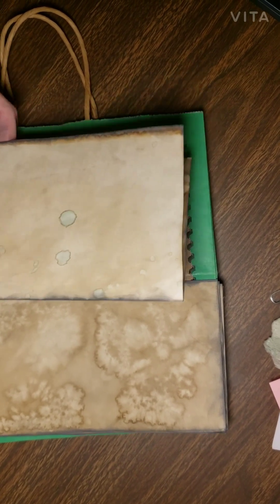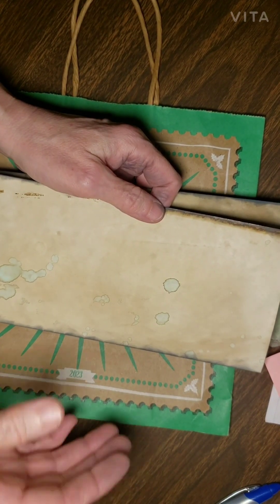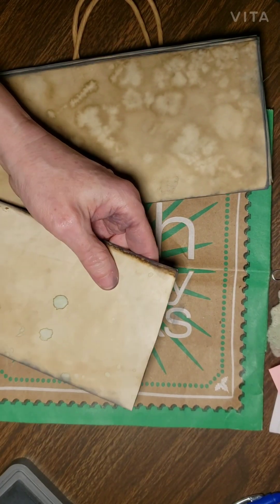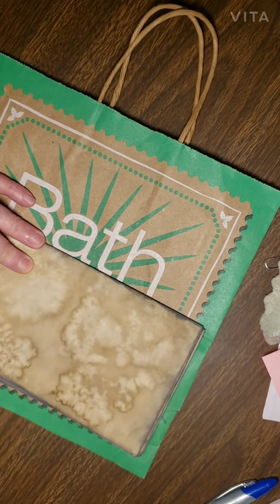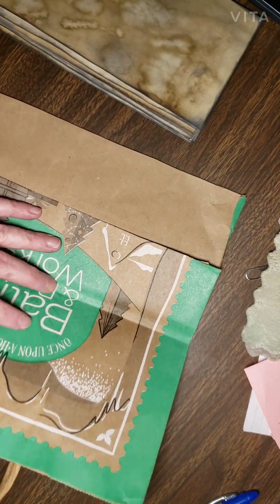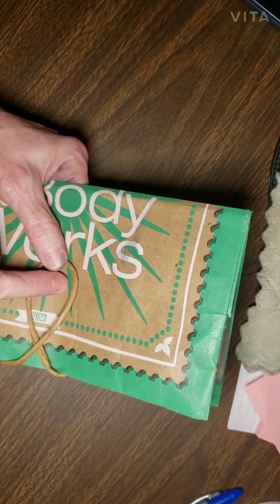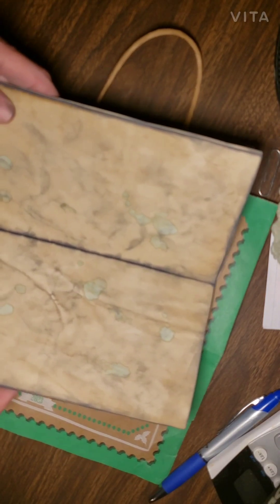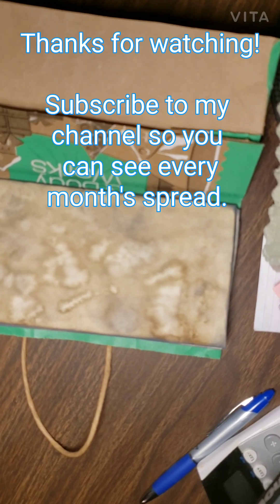Creepy junk journal spread April 2024.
This is an open collaboration hosted by Toni @toniswitchyartandcrafts3472. creepy13 spooky13. Let's create something creepy and spooky.